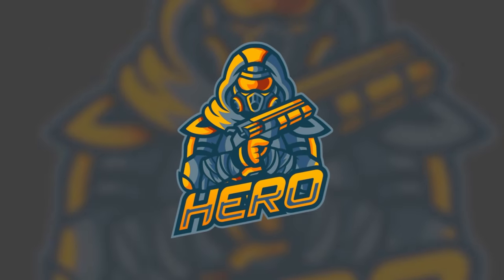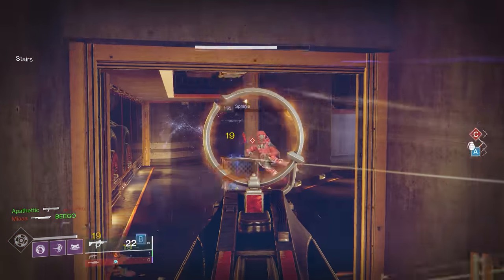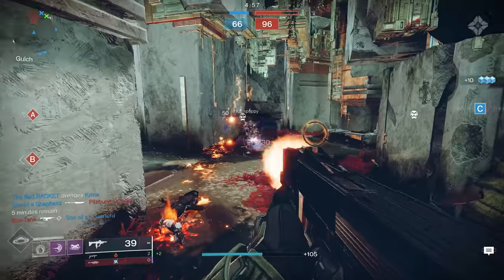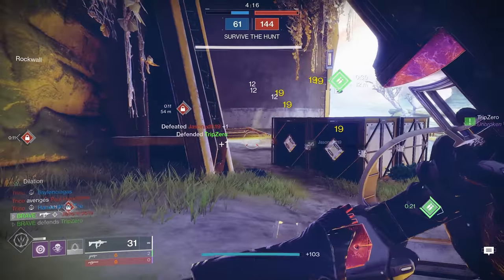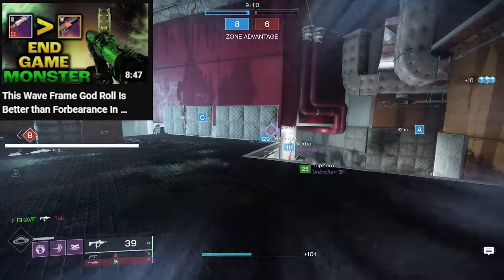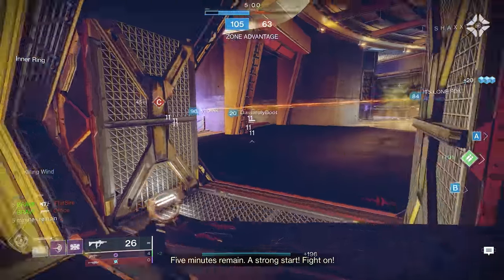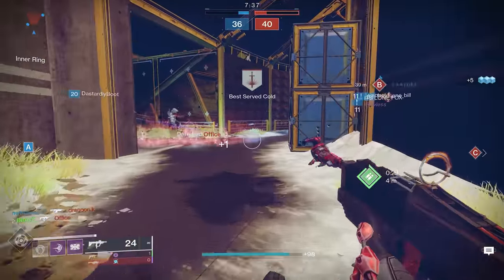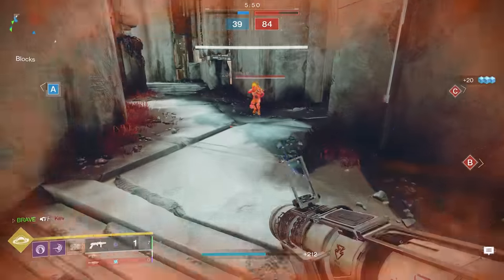It's been 2 YEARS since we've seen this Perk Combo!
In this video we talk about the newest and best PVP Grenade Launcher that was released with Destiny 2 Witch Queen.  We review the Explosive Personality Grenade launcher and we see what the God Roll is for PVP and the best way to improve using Grenade Launchers in PVP.  The Explosive Personality comes with the perk Autoloading Holster, a perk we haven't seen in over 2 years. Autoloading Holster is a must have perk for any Waveframe Grenade Launcher!

For the God Roll you want  Auto Loading Holster! I know people might say feeding frenzy or
stats for all but that time you are spending reloading your wave frame could be spent doing something else. But being able to swap and clean up any enemy with a second weapon is insane!
In the secondary slot you want Frenzy or Disruption Break, both of which will either enhance your GL or will boost the damage output of your secondary weapon, allowing you to easily clean up tour enemy.

As for PVP Builds, you have a lot of solid options, for titans you can always use the Wavekeepers build which is a combo of the Explosive Personality Grenade Launcher and the Exotic Titan Leg Armor the PeaceKeepers.
For my Hunters you have a good build that revolves around the Hunter Exotic Armor, the Lucky Pants which will give you quickdraw on any Handcannon, which for this build I highly recommend pairing the Explosive Personality with the Exotic Handcannon, the Last Word. This combo can give you what feels like an instant kill in PVP.
For my Warlocks you guys have it easy, you can make any build revolve around the exotic Gauntlets, the Ophidian Aspect. Which will give you quick draw on all your weapons.